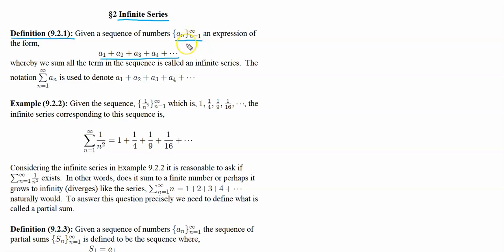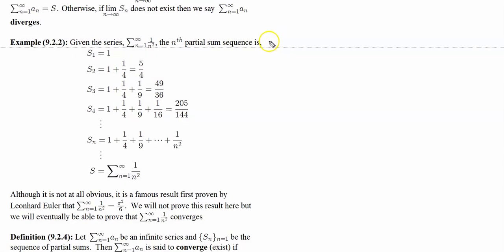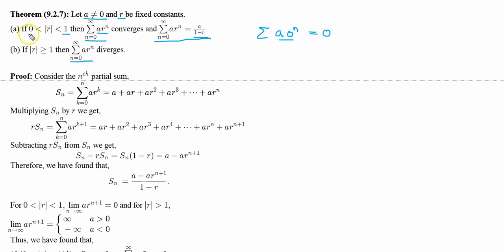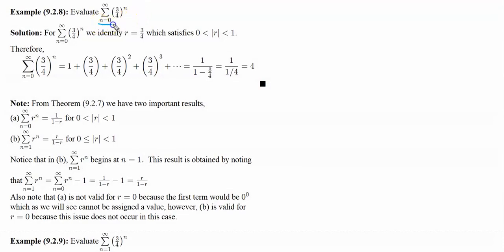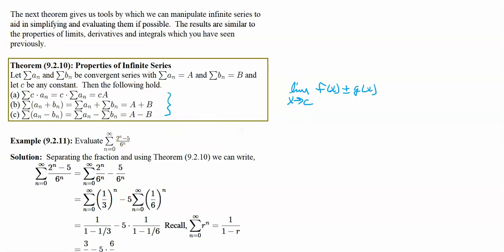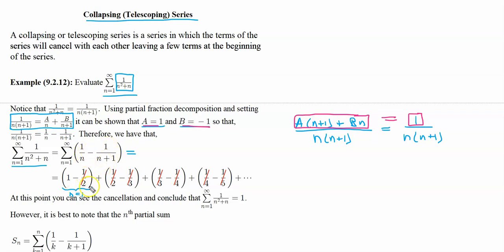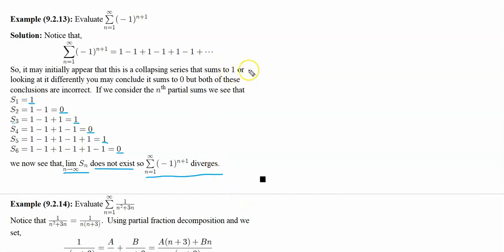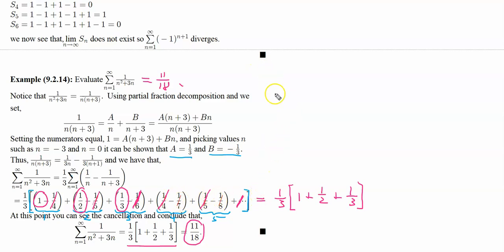Calculus 2 Infinite Series Geometric and Collapsing